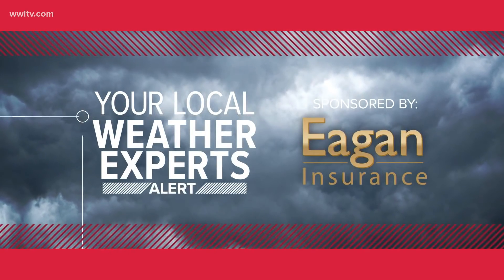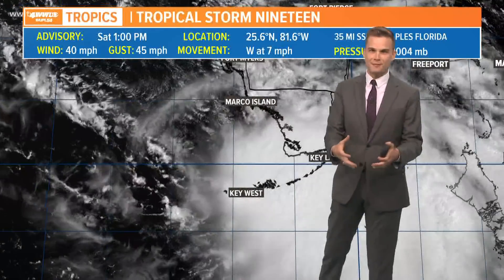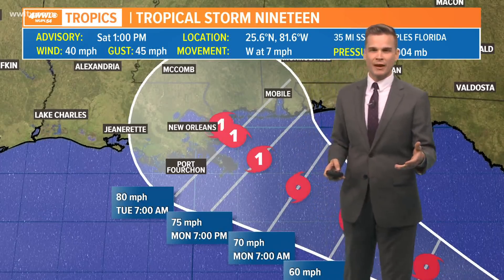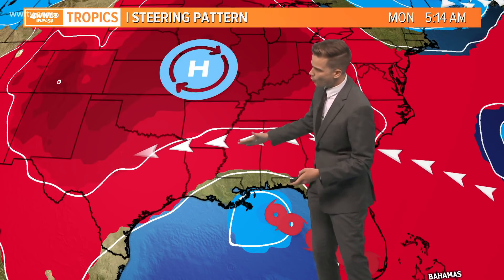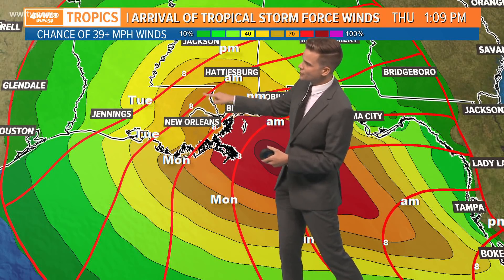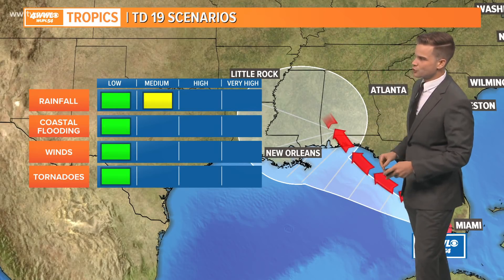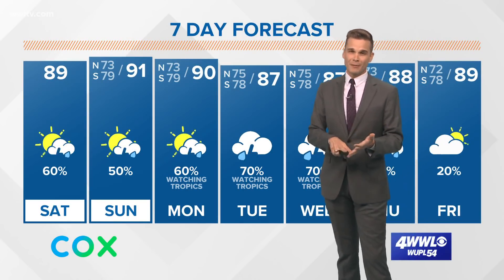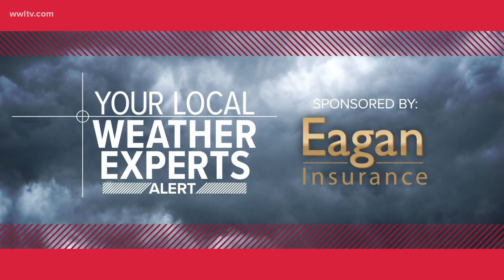Saturday 1 pm Tropics Update: Tropical Storm Sally forms, Hurricane Sally likely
As of 1 PM Tropical Depression 19 has strengthened into a Topical Storm Sally. was moving into the Gulf of Mexico. Winds are 40 mph with movement west at 7 mph.

The system is expected to strengthen more as it moves northwest toward the Northern Gulf Coast and is forecast to become a hurricane before landfall Tuesday. There are still uncertainties with the track and intensity, but the current forecast would bring flooding rain, strong winds and surge into parts of Southeast Louisiana and South Mississippi by Monday and continue through Wednesday.